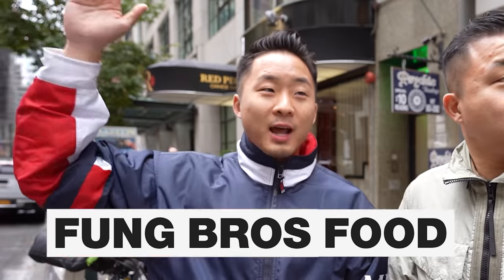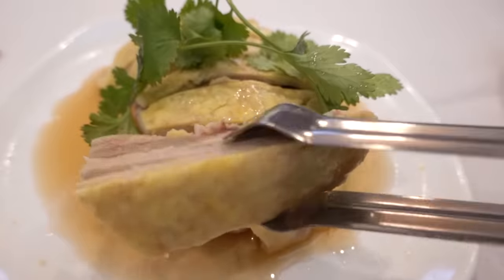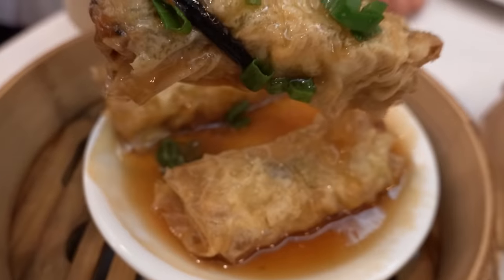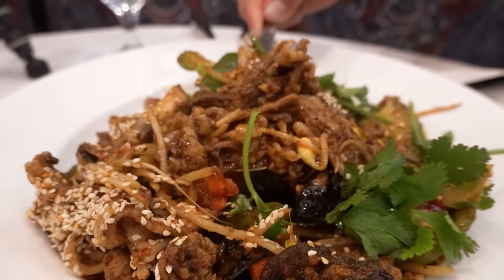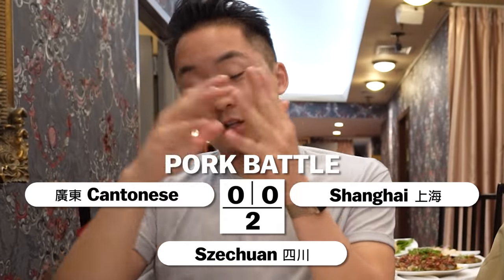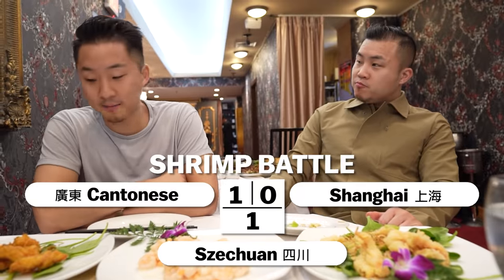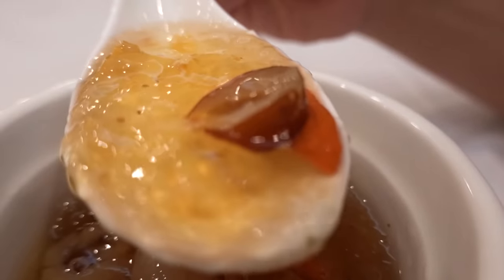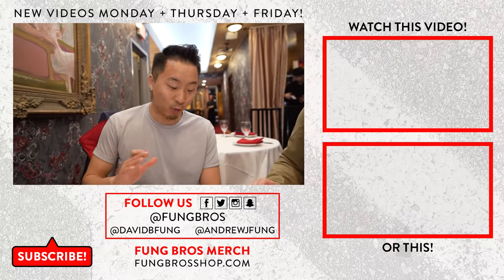RANKING CHINESE FOOD: Sichuan VS. Cantonese VS. Shanghai | Fung Bros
CAMERA // @iamjohnxu
EDITOR //